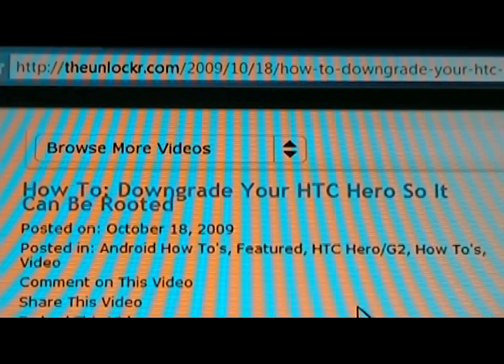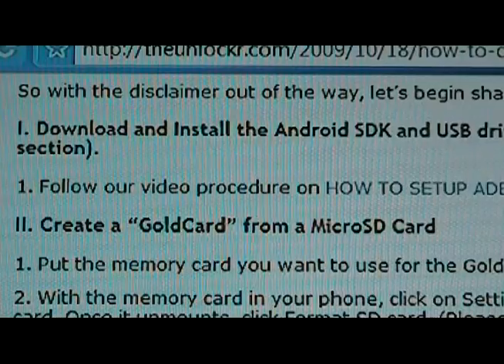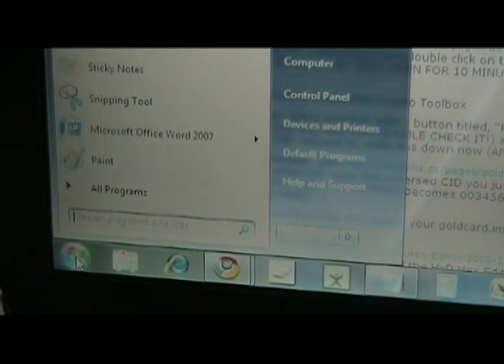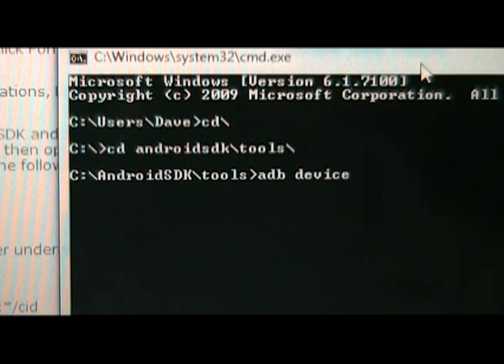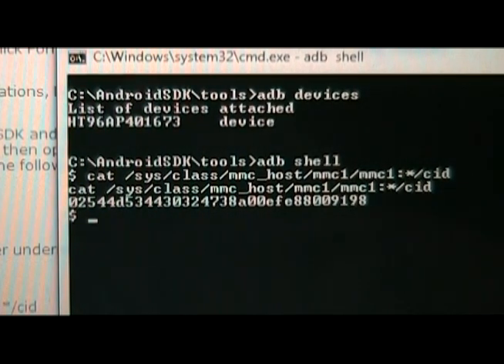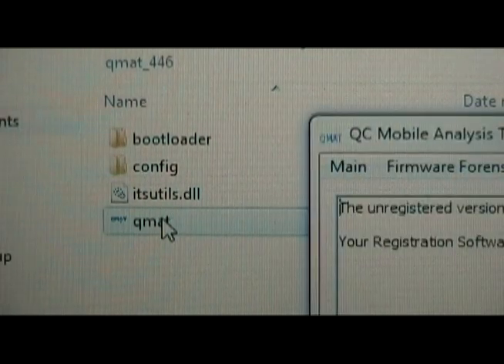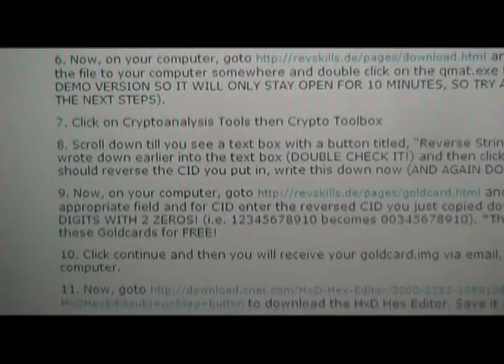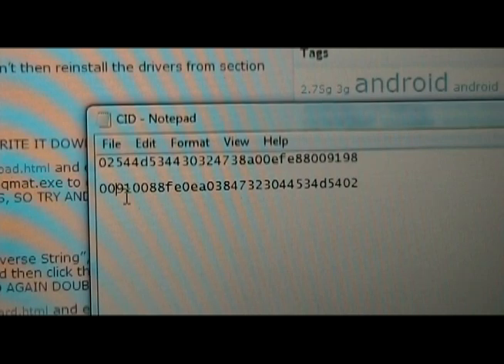How To - Downgrade the HTC Hero (So We Can Root It)